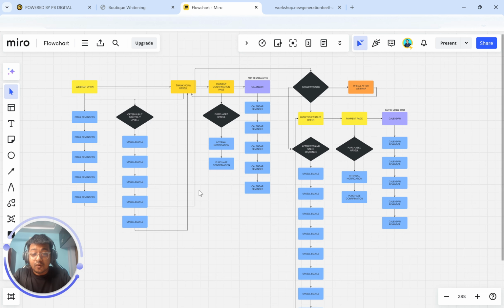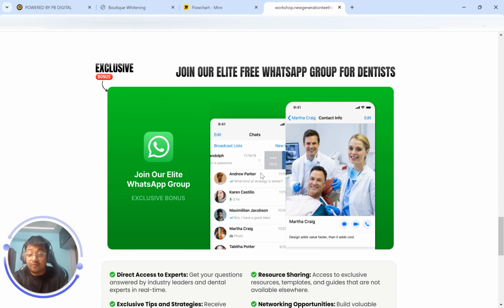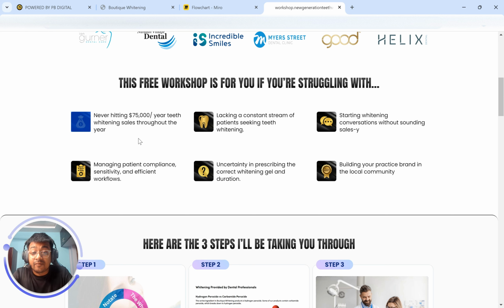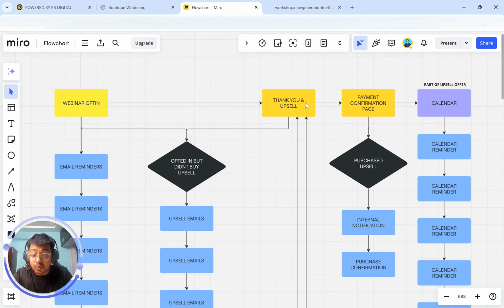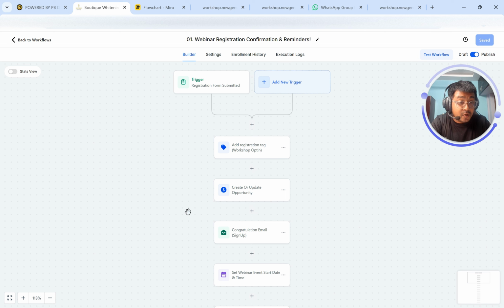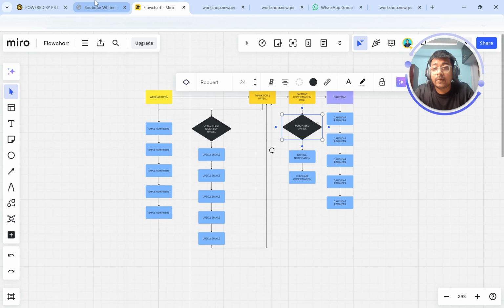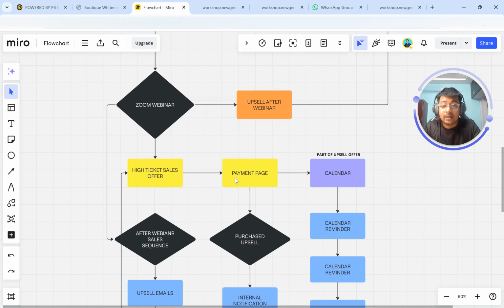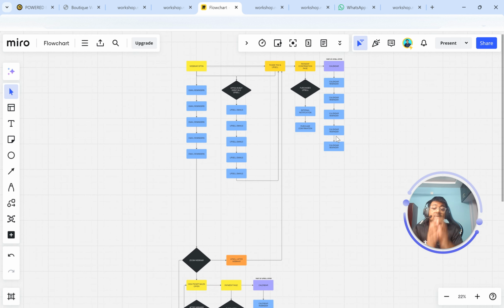Webinar SALES FUNNEL Secrets to Reach $10,000 | Strategy + Automation